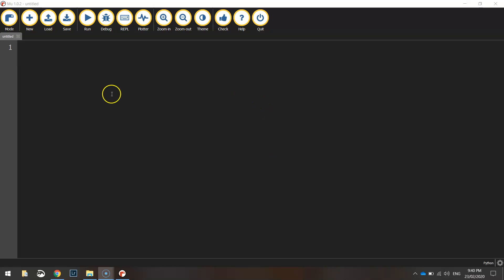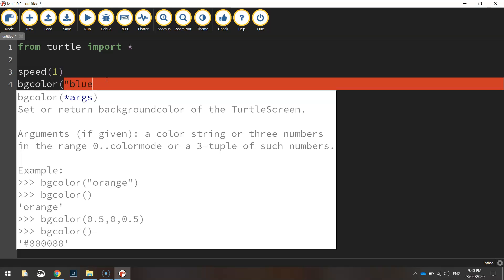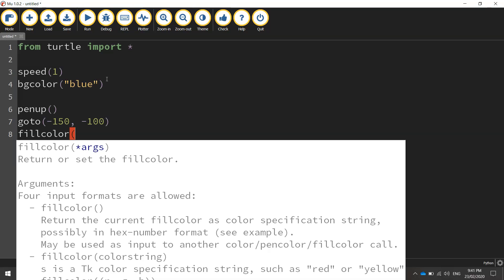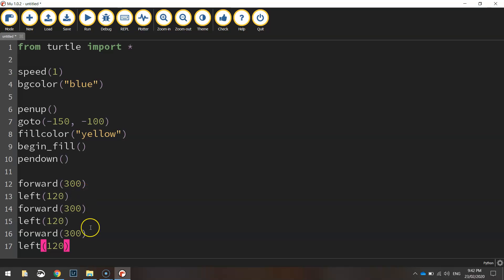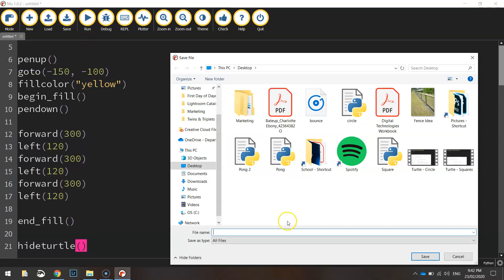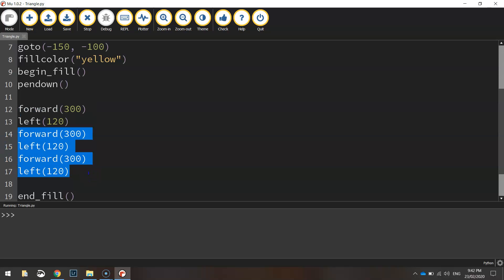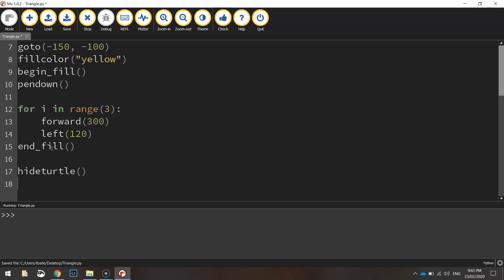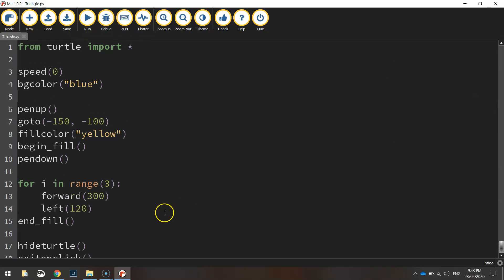Python Turtle - Code a Triangle Tutorial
Learn how to quickly draw a triangle using Python's Turtle module.

~ CODE ~

speed(0)
bgcolor("blue")

penup()
goto(-150, -100)
fillcolor("yellow")
begin_fill()
pendown()

for i in range(3):
    forward(300)
    left(120)
end_fill()

hideturtle()
exitonclick()